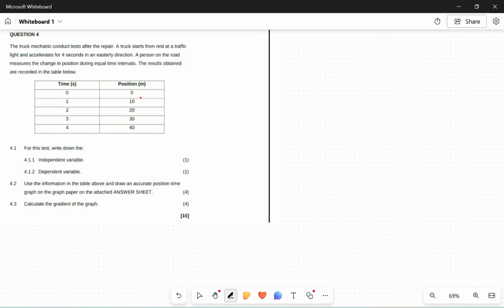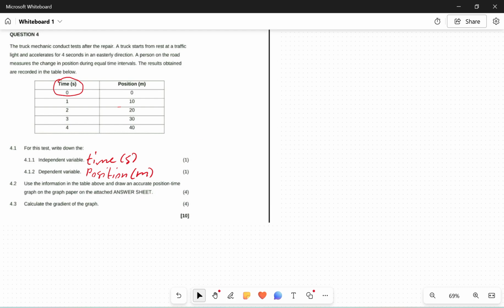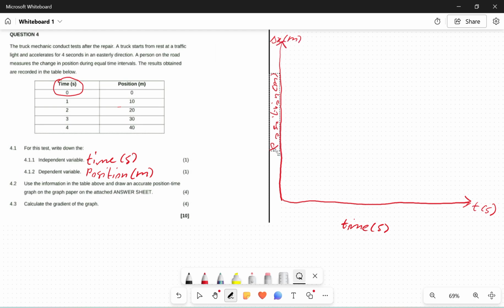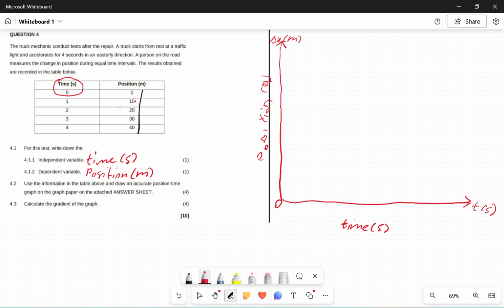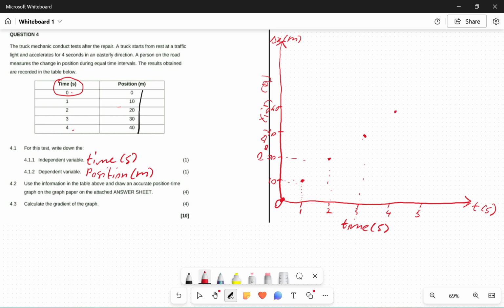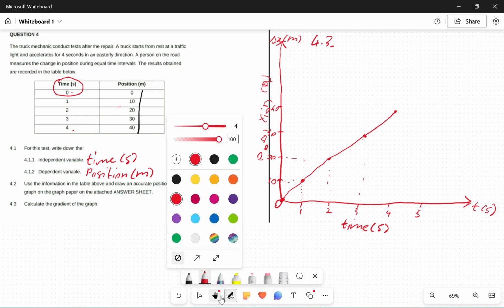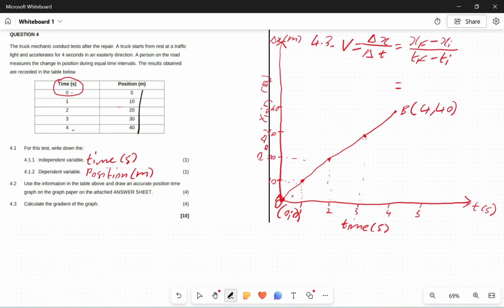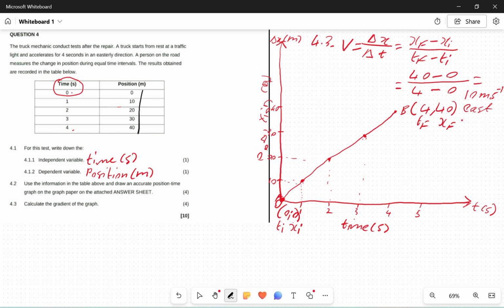Drawing position vs. time graph 1